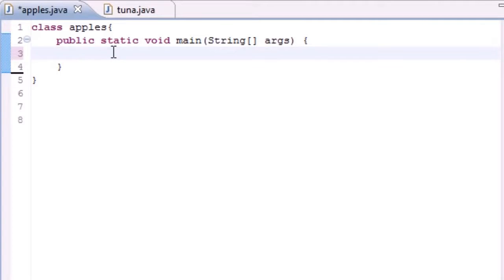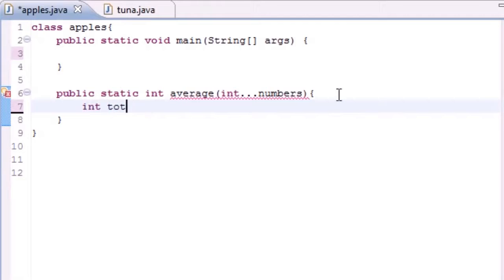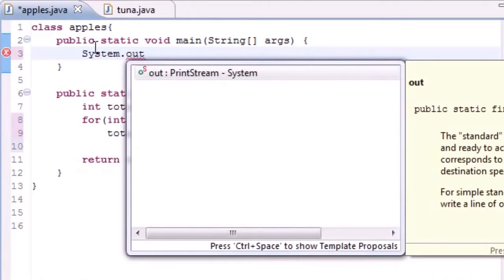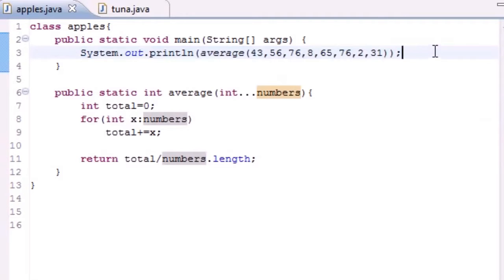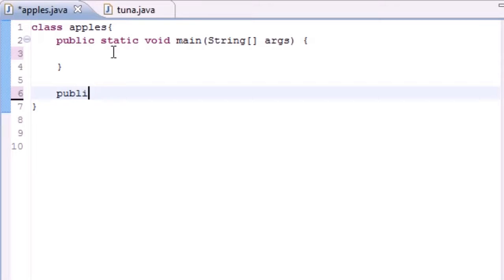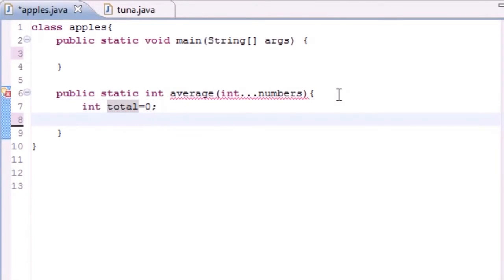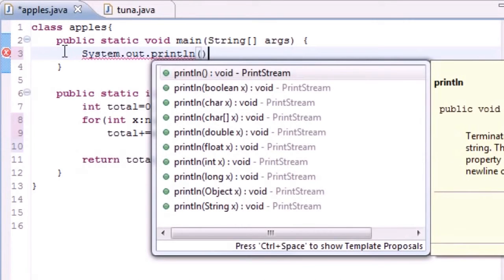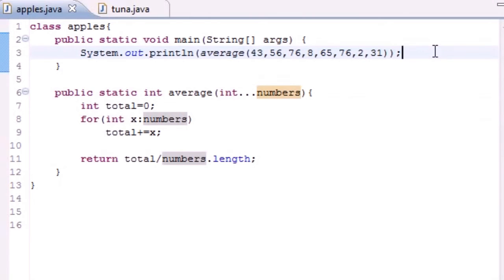Beginner Java Programming Tutorial-35-Variable Length Arguments (Tutorial World)